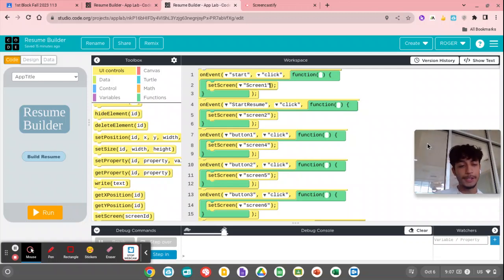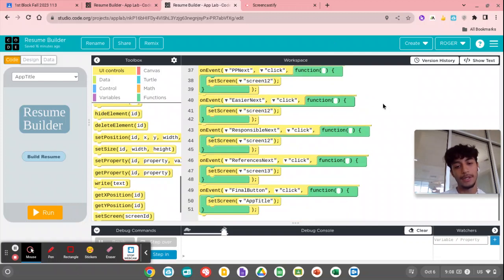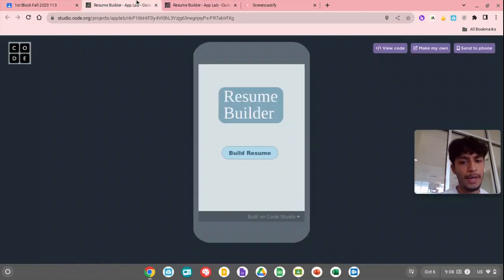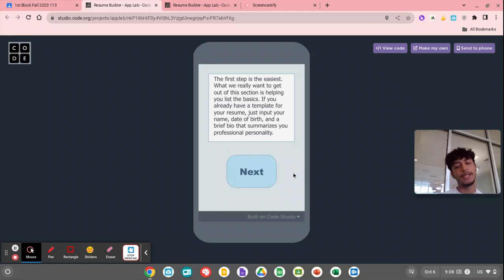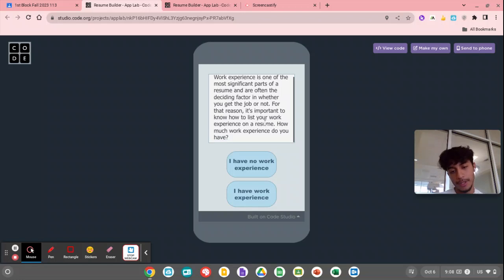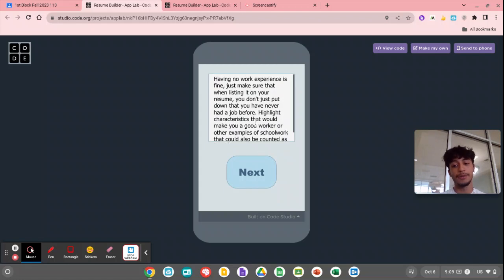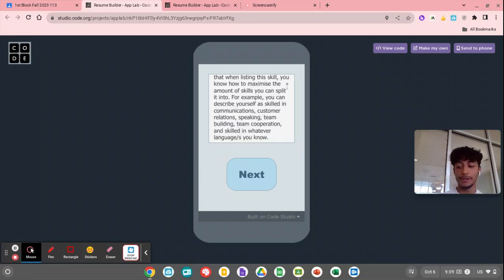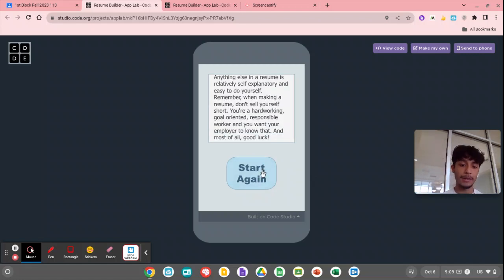Resume Builder_Roger Arriaga